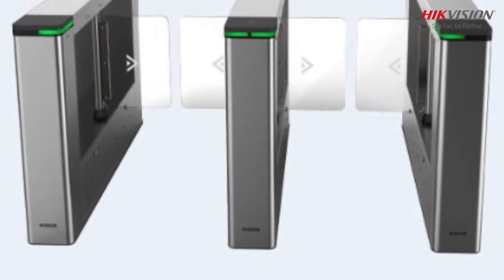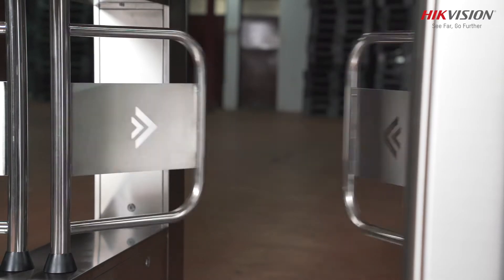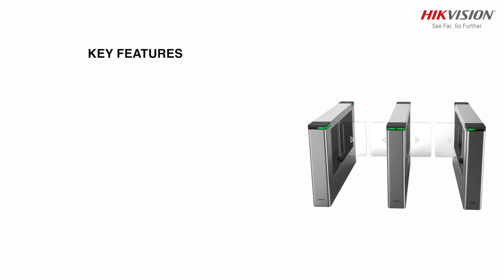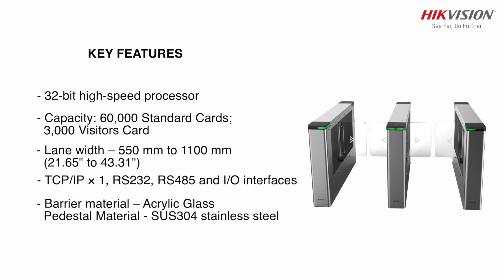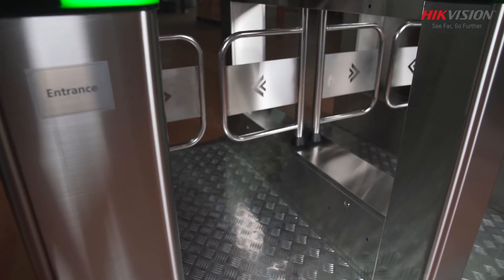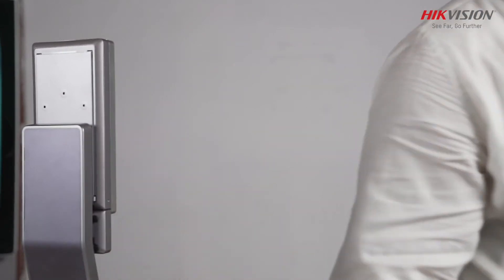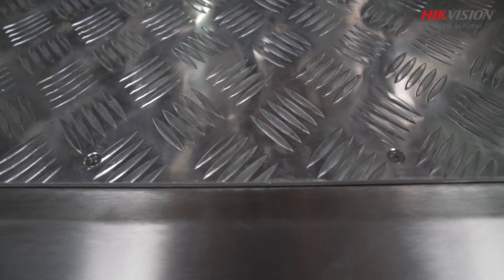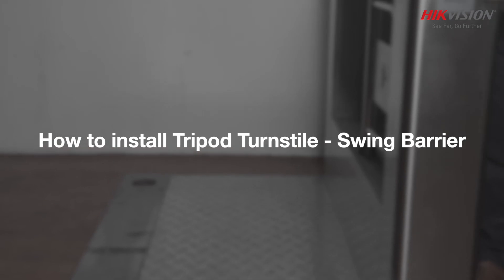Hikvision Swing Barrier Turnstile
Hikvision Swing Barrier Turnstile (model no. DS-K3B501S) is our premium offering under the access control range which is used in sensitive areas like laboratories, data server rooms etc. With its reverse passing alarm and easy installation (without any civil work) it has become the most sort after product in its category. This video explores all the key factor behind this most successful product.